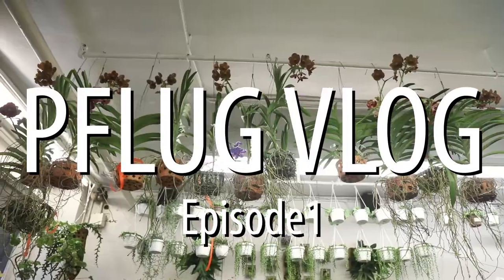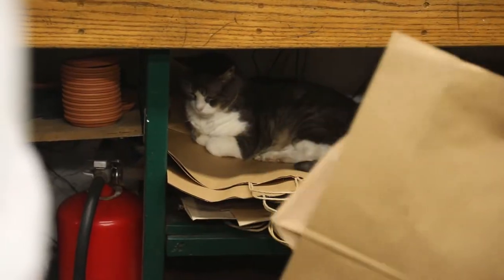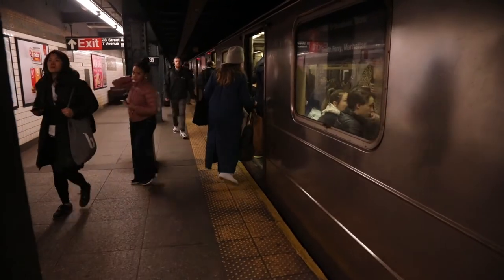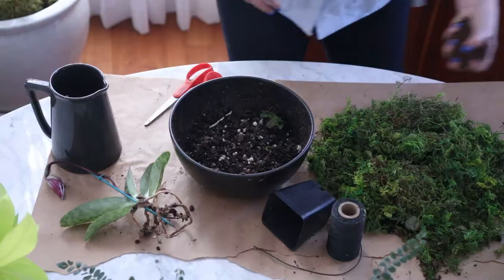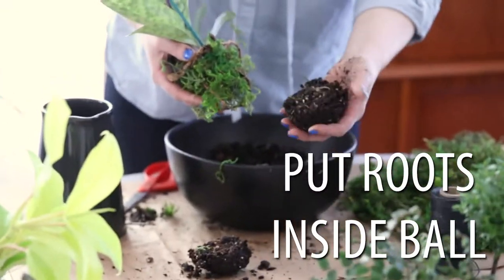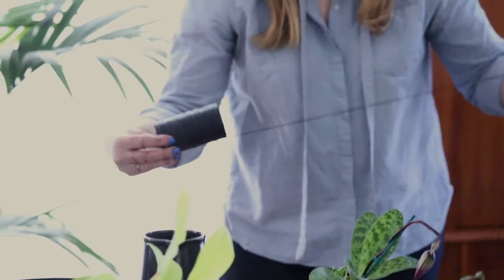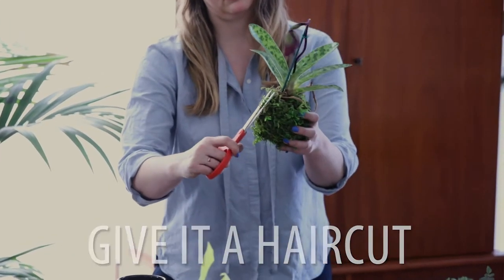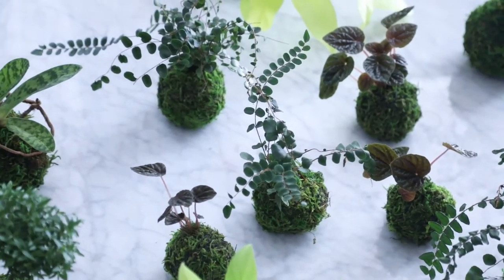PFLUG VLOG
Kokedama is essentially a moss covered ball of soil. I've always loved the way these simple moss balls elevate the look of ordinary houseplants so I was excited to up my plant game. It doesn't look like I will be heading out into the garden anytime soon so I decided to indulge my green thumb with an indoor gardening project, and I have always wanted to give Kokedama a try.

Project Recap:
-Gently remove potting mix from your plant's roots.
-Mix peat moss & bonsai soil & water to create a dry but sticky mud ball.
-Crack the ball in half and carefully place the plant's roots between the two halves and re forme the ball.
-Cover the ball with moss and secure it with waxed twine.

Notes & Tips:
-Choose plants that don't mind drying out in between watering. I found that the orchid and the begonia are doing the best out of all the plants I tried.
-Water your plans once a week by soaking them in cool water.
-The Kokedama look amazing when hung from a length of strings however I found that they are more accessible to water when placed directly on a surface. Having to unhook them to water became a bit of an ordeal for me.

About Pflug Vlog:
Come along for the ride as Megan renovates and decorates her way across New York City and beyond. She’s on a one-woman mission to elevate DIY to an art form and is a firm believer that creativity, not budget, is what truly dictates style. Pflug Vlog is a celebration of interior design, DIY and all things made.
Megan is a Brooklyn based interior designer providing residential Interior design services for projects large and small. Manuel Rodriguez is an NYC based director, videographer, and photographer. Pflug Vlog is a collaboration between longtime friends and creative cohorts Pflug and Rodriguez.